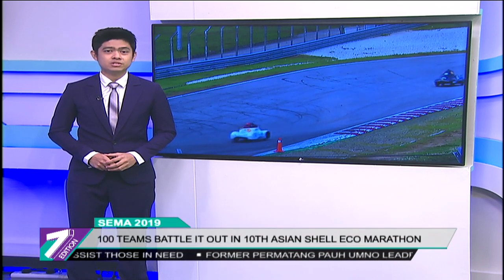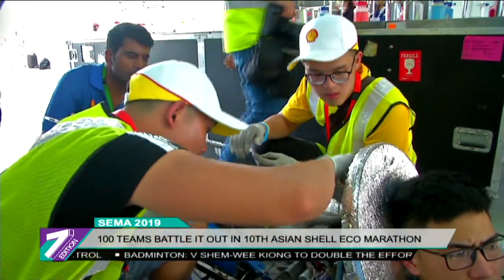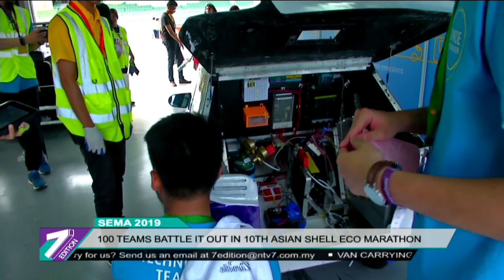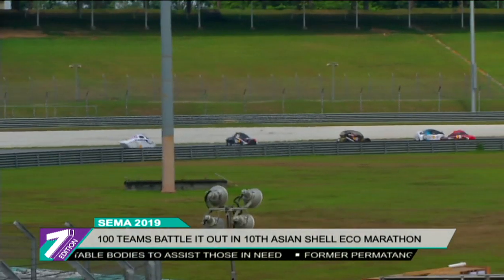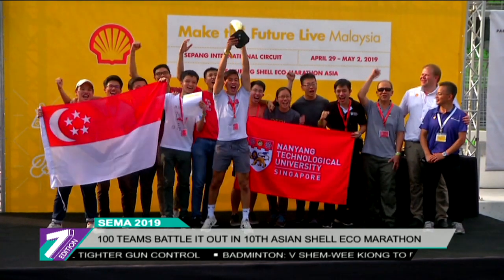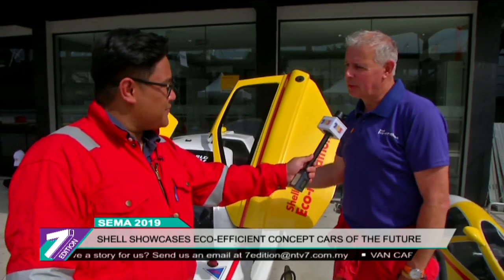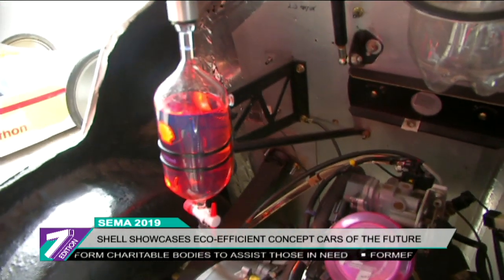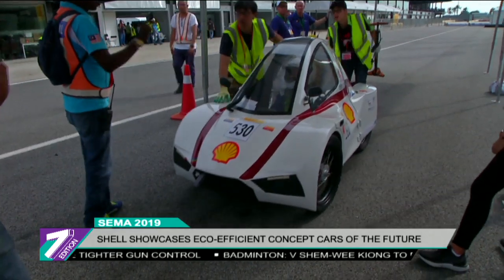SEMA 2019 | 100 Teams Battle It Out In 10th Asian Shell Eco Marathon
The Shell Eco-marathon returned to Malaysia for the Make the Future Live 2019 festival at the Sepang International Circuit.

Wan Eizzul Islam has the story.